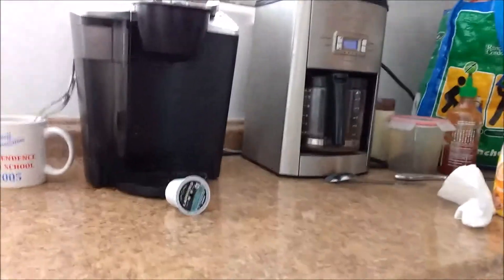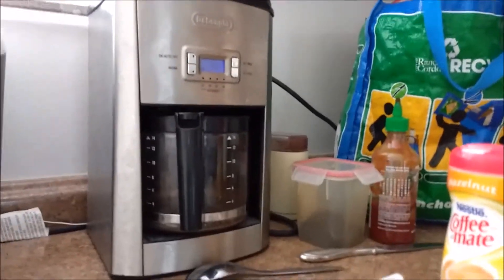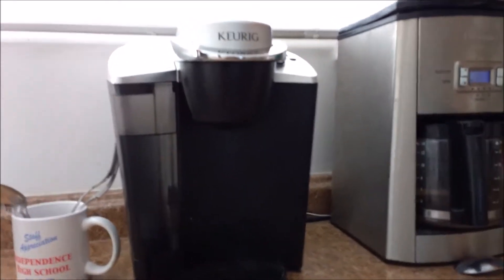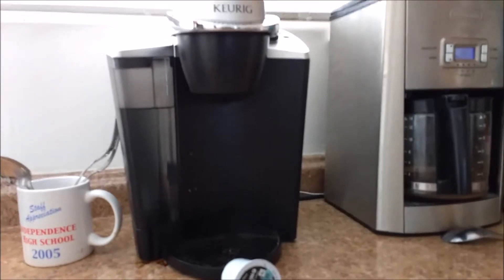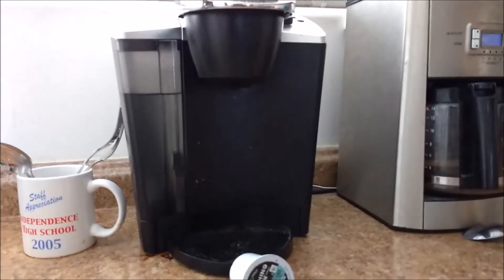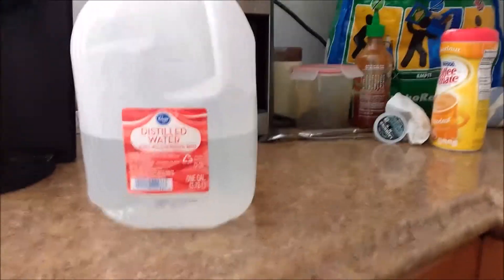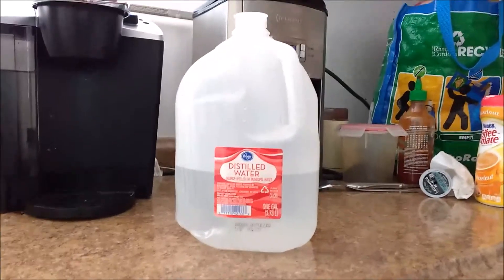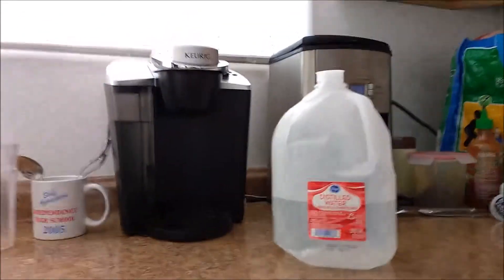Keurig coffee maker descaling and review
A review of the Keurig coffee-making system and a simple way to keep your Keurig free of scale. No expensive chemicals! No vinegar. Just common sense.
See my book
*Bicycles to (Hydrogen) Bombs: The Best and Worst of Science and Technology Paperback* – July 4, 2017